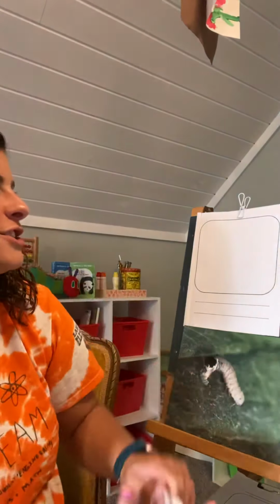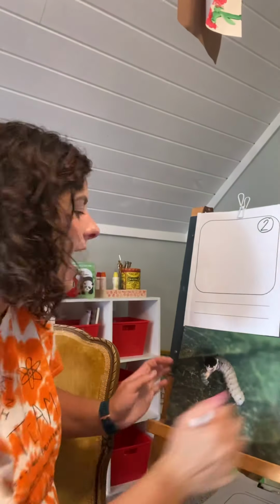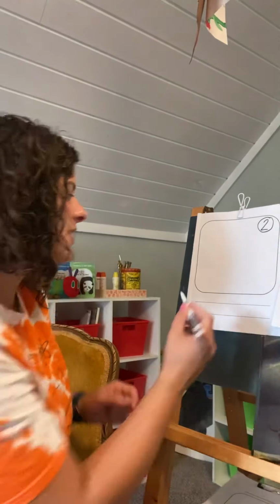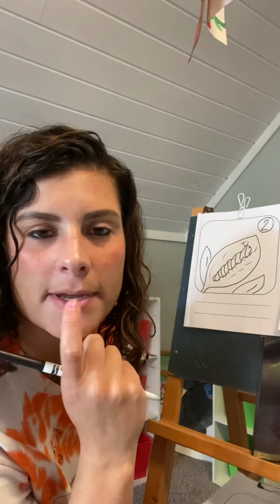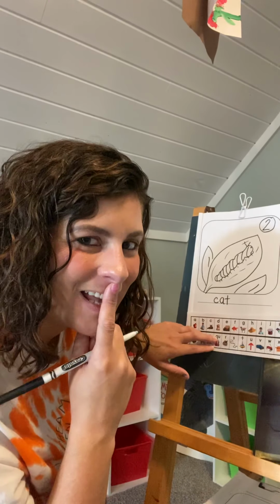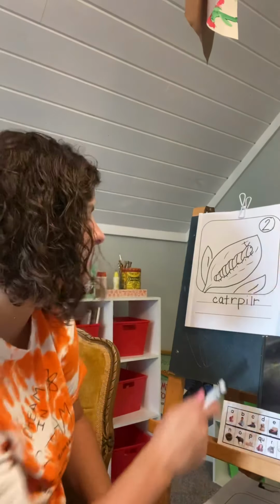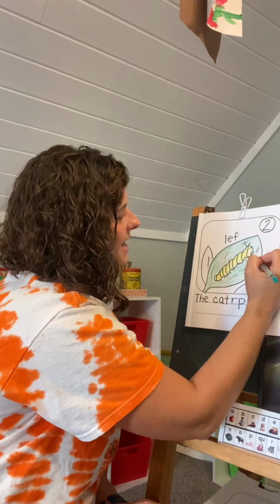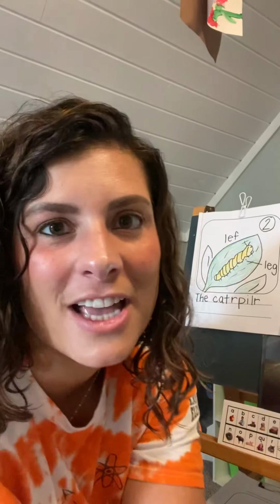Writing Lesson September 16